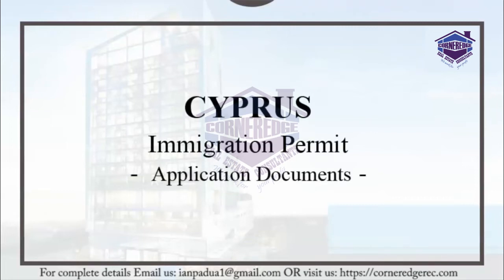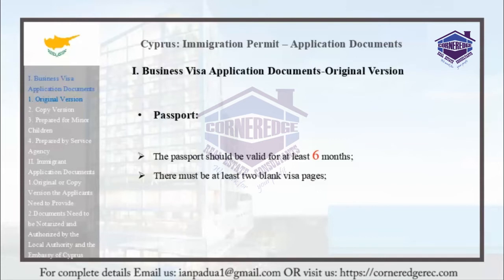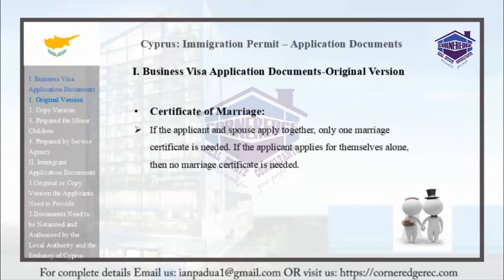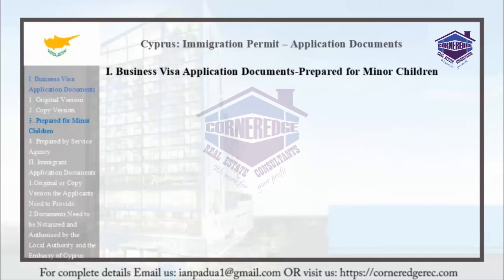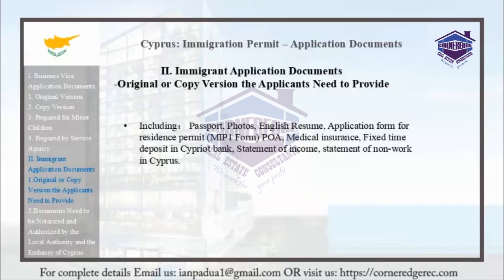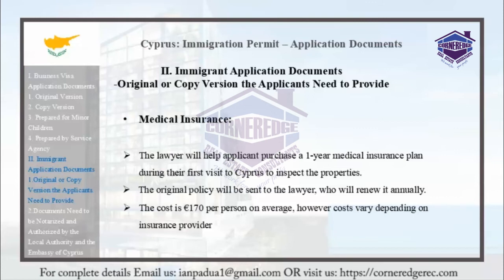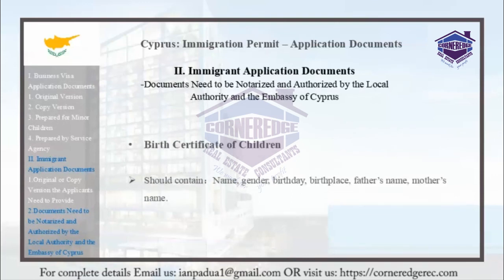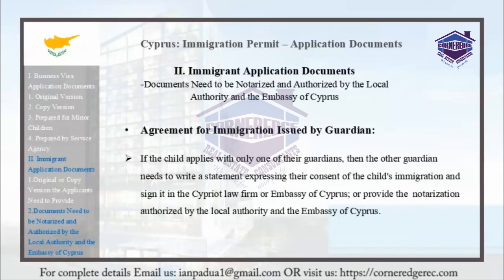Cyprus Permanent Residence Documents, Eligibility to Invest for Cyprus PR Permit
• CORNEREDGE offers help in processing of several GOLDEN VISA PROGRAMS to corporate and individuals for Citizenship-By-Investment & Permanent Residence, which cater to various countries including Dominica, Cyprus, StKittsNevis, Greece, Ireland, St. Kitts & Nevis, Portugal and Spain (EU Golden Visa).
• Obtain residency or citizenship in as little as 60-120 days.
• Corneredge operates through a network of business associates who are qualified immigration lawyers/certified immigration attorneys thus enabling our clients to access to immigration services for the above-mentioned countries.
• We at Corneredge aim to provide our customers with quality services.
• Trust, Confidentiality and Strong Professional Team is cornerstones to maintain and ensure the success rate in the processing of all immigration cases.
• Our aim is to establish a close working relationship with our clients and, provide them with an initial consultation with no cost or commitment, which will enable them to evaluate the nature and scope of their specific requirements.
• Our Evaluation Process includes
   o Evaluating eligibility for visas/immigration
   o Informing the client as to the most updated regulations
   o Examining alternative visa options
   o Offering optional strategies
   o Assistance in locating all necessary documents
   o Preparing and submitting the application to the proper authorities
   o Working with the proper immigration authorities in the country of destination.